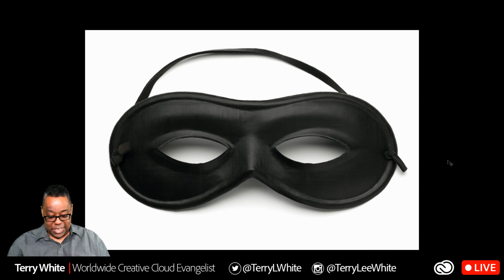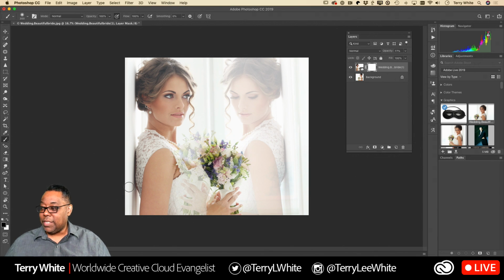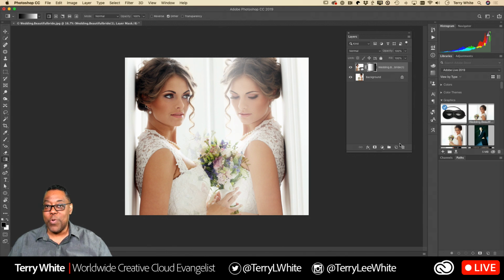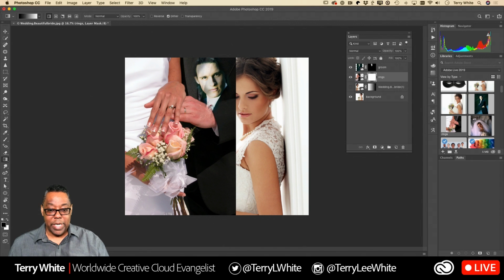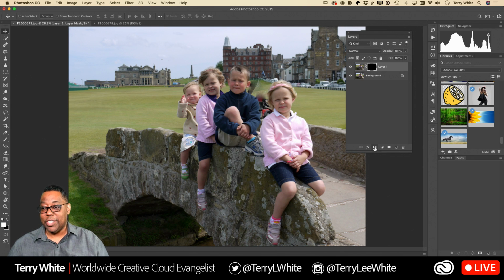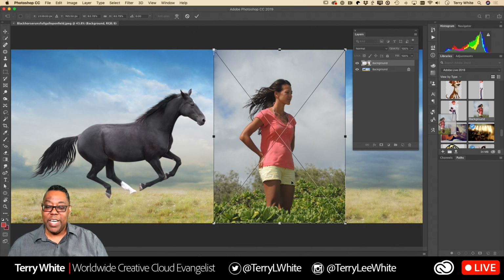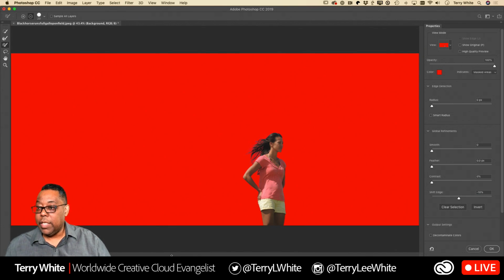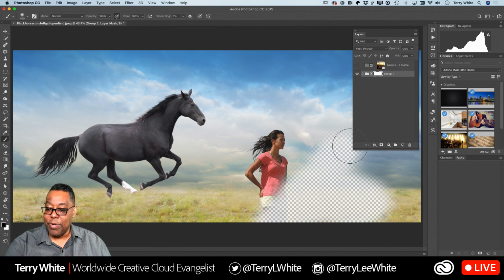Masking 101 in Photoshop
In this live stream, Adobe Evangelist Terry White shows how to get started with masking images in Adobe Photoshop.